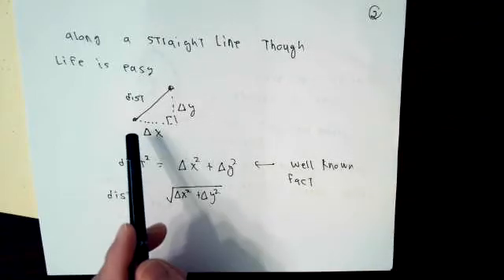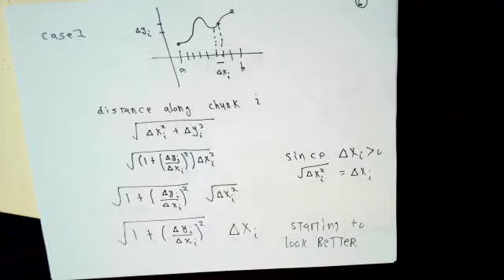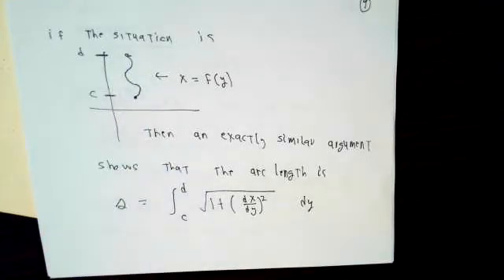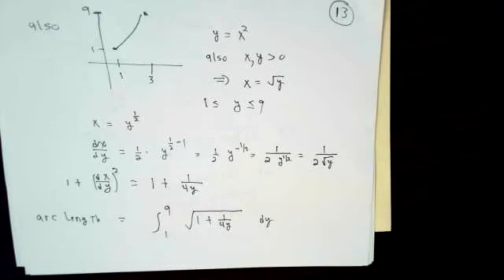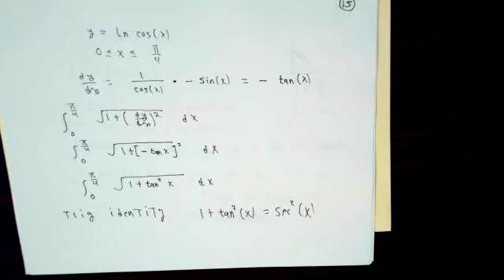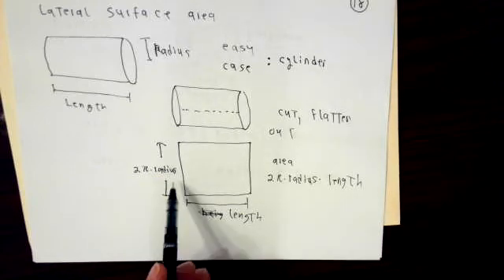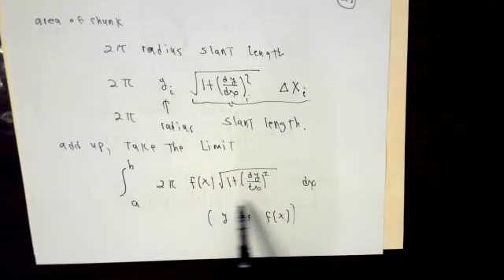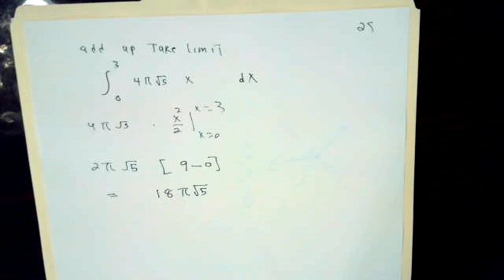Arc Length and Lateral Surface Area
This discussed the problem of finding arc length and lateral surface area of a surface of revolution. The idea is the same as we have done before; divide the problem into easier to deal with, then put them back together with integration.